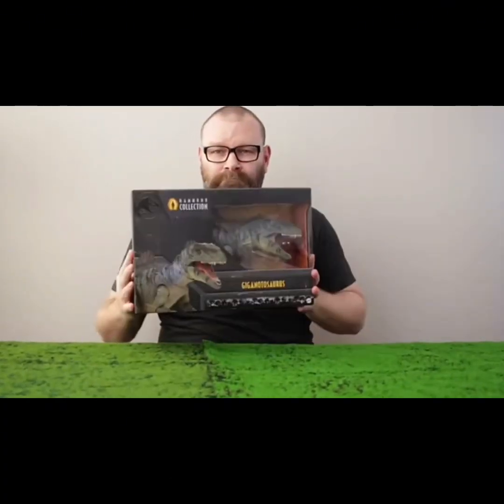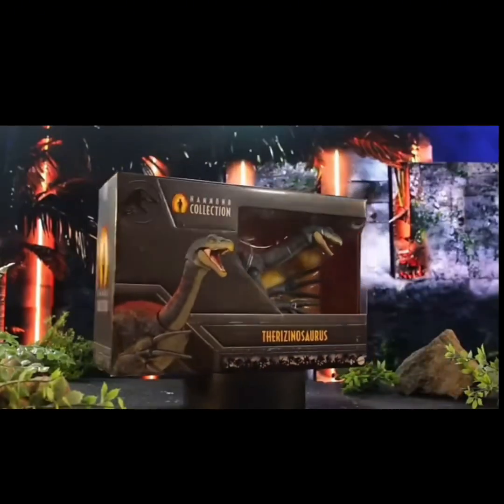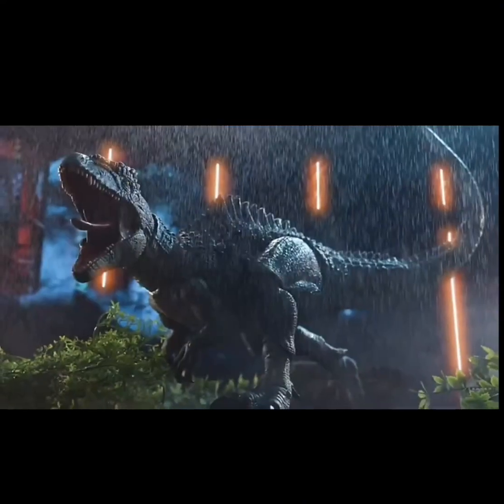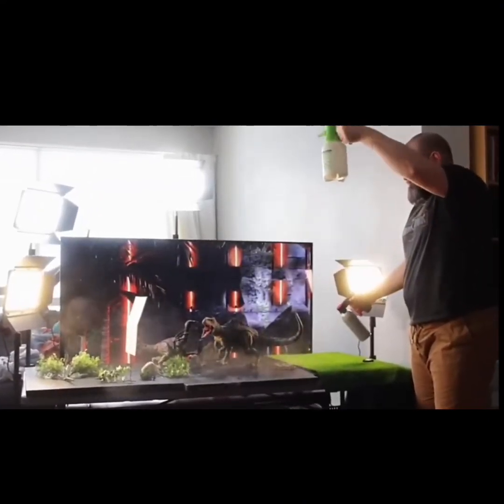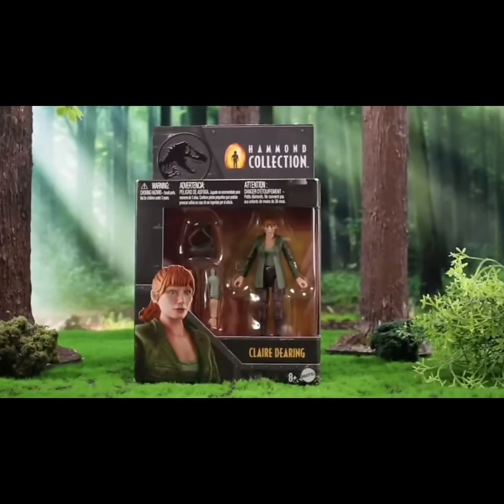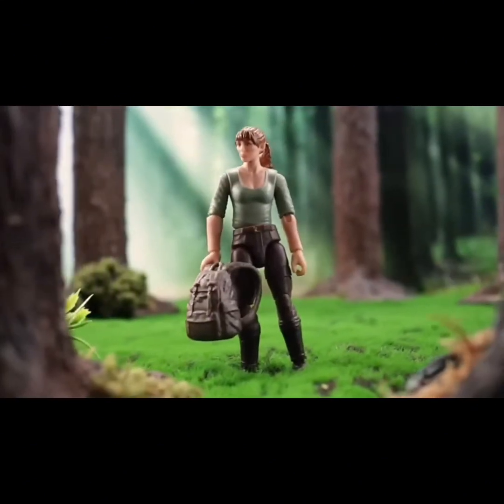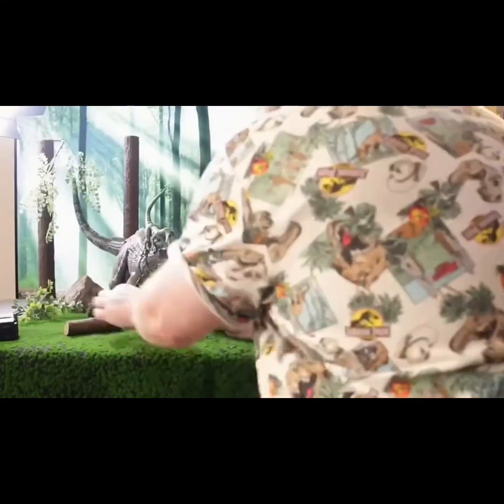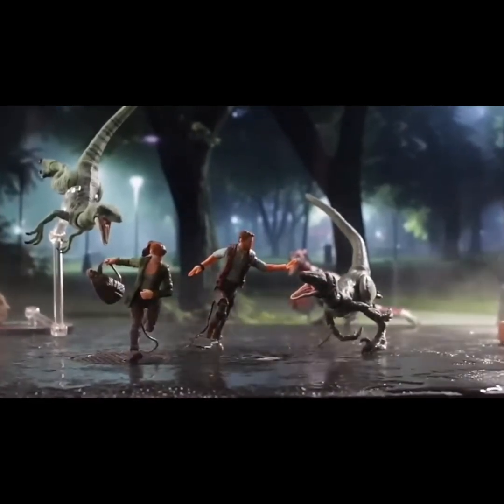2024년 신제품마텔해먼드컬렉션 쥬라기월드